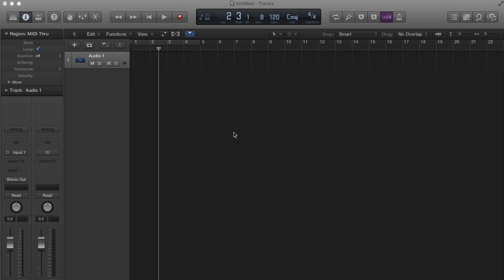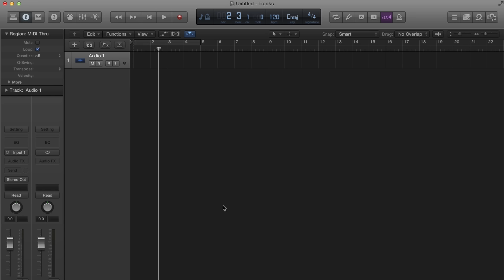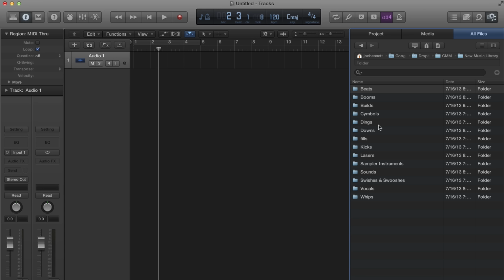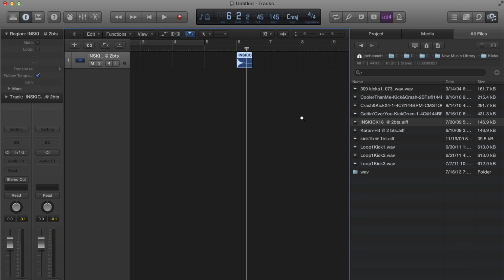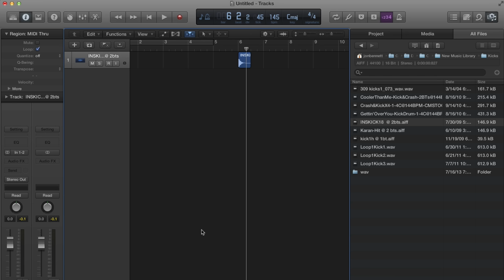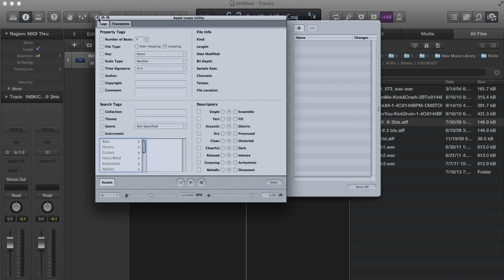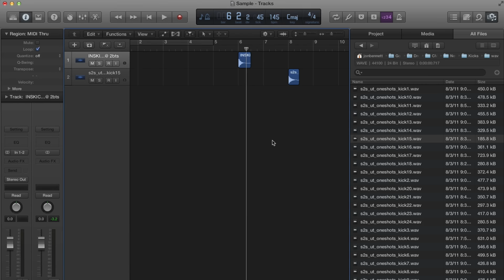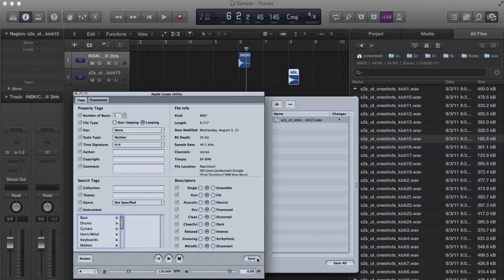Logic Pro X Apple Loops Utility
- Go here for more detailed tutorials - Free Signup

Logic no longer ships with the Apple loops utility. I have always depended on this tool for cutting and creating my own Apple loops which I keep in a library for easy use.

Currently, the only way to get the logic Apple loops utility is to login to an Apple developer account and download the package.

I am making the Apple loops utility download available on my

This video also shows you how to send any piece of audio from your main track area to the Apple Loops Utility for editing.